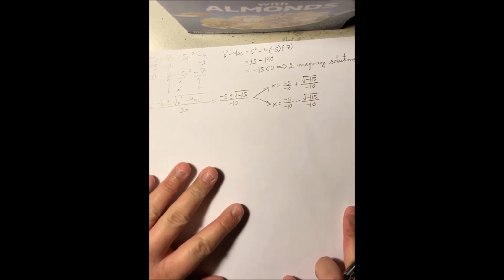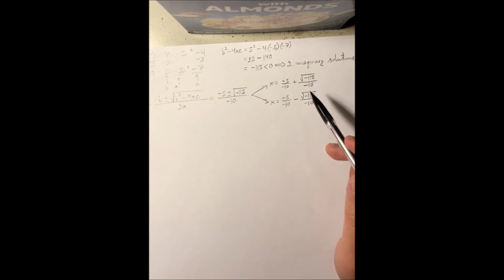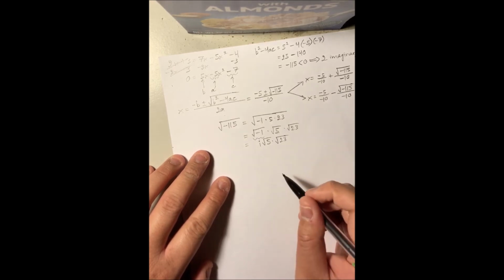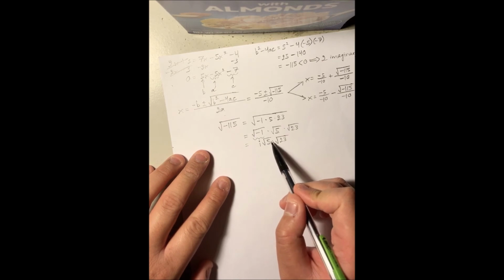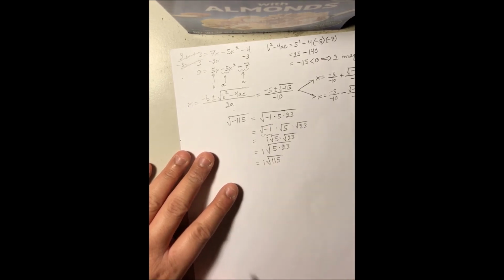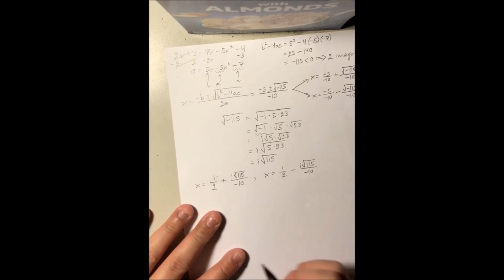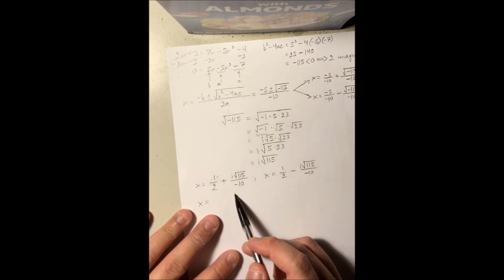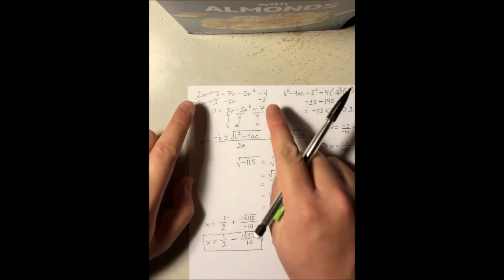Quadratic Formula Example 3 | Solving Quadratics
Example 3 of using Quadratic Formula to solve quadratic equations (a.k.a. find solutions/zeroes/roots of quadratic equations).